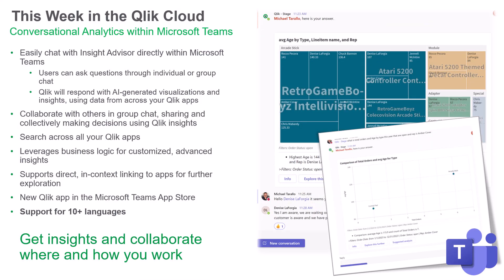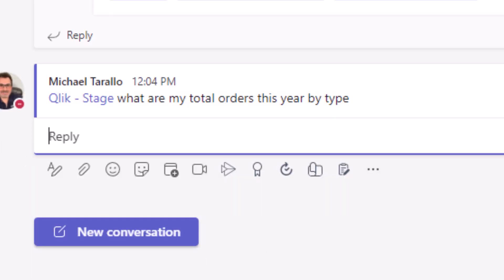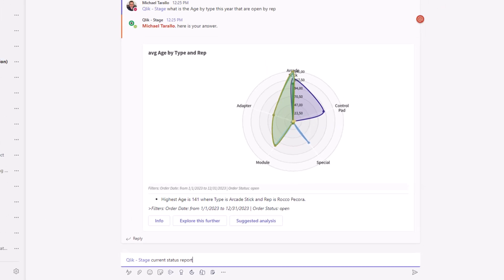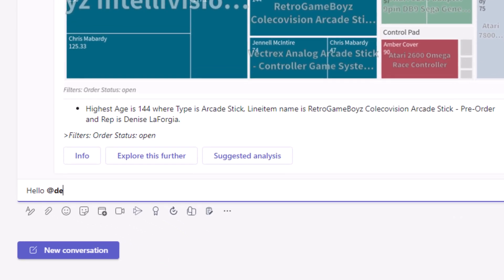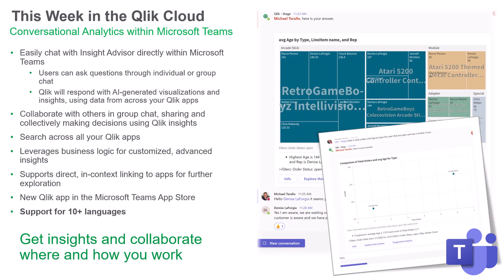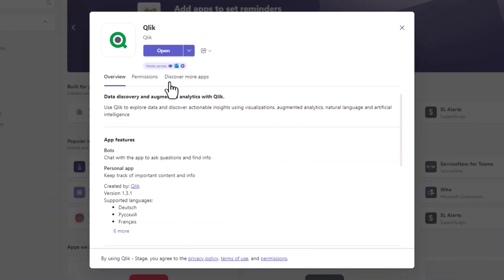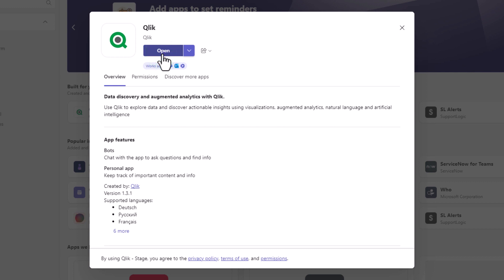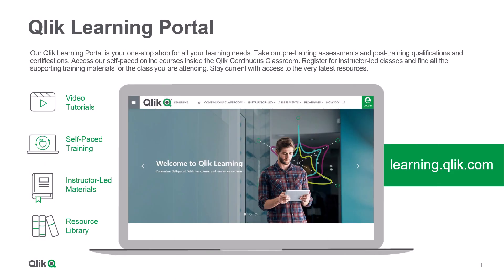SaaS in 60 - Conversational Analytics in Microsoft Teams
This week we introduce conversational analytics in Microsoft Teams.  With our new Teams app, you can easily chat with Insight Advisor, Qlik's intelligent AI assistant, to explore data using natural language directly within Teams.